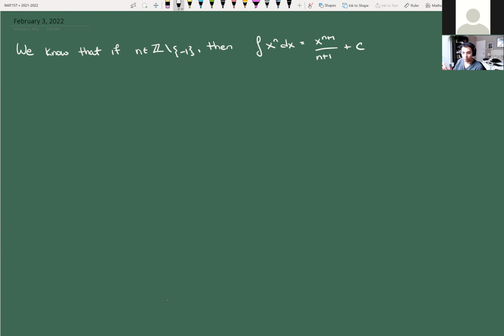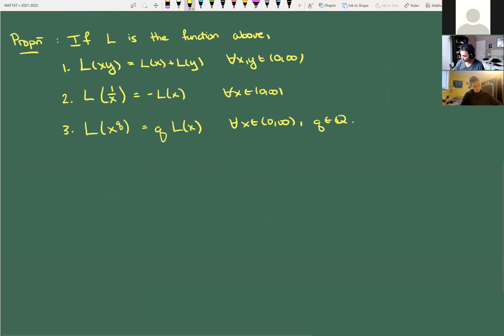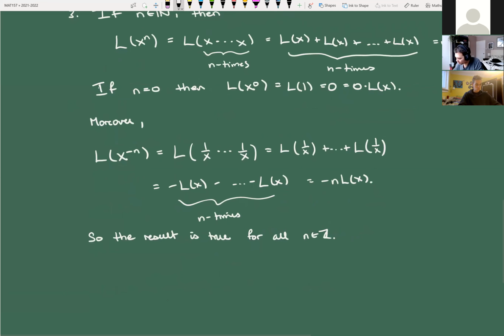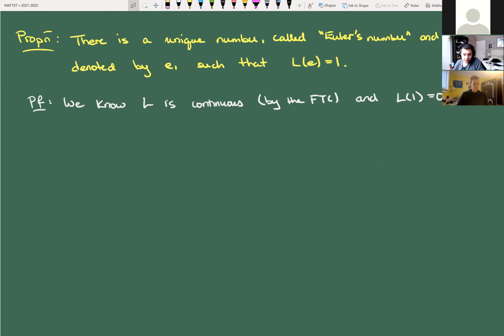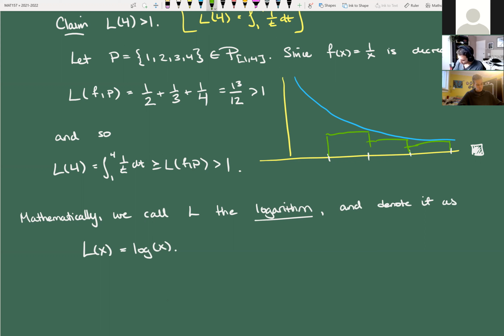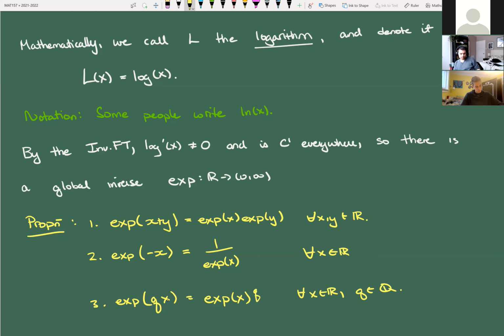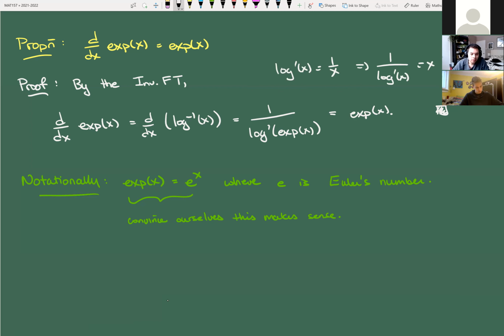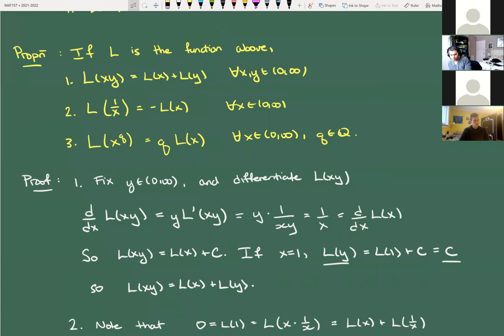MAT157 - February 3, 2022